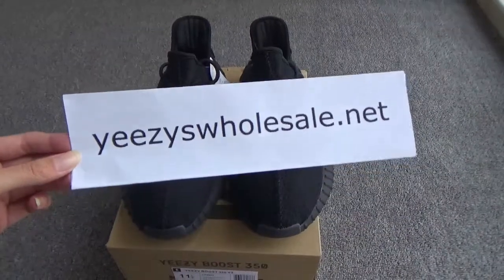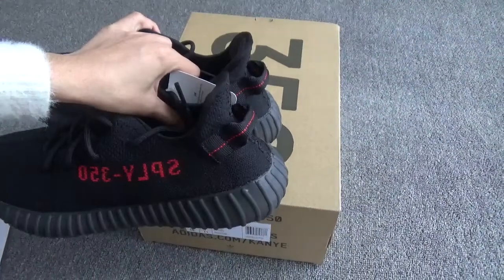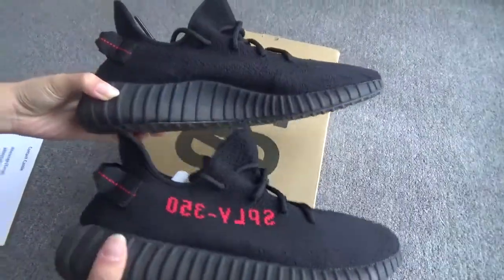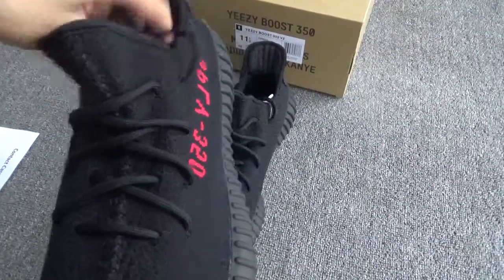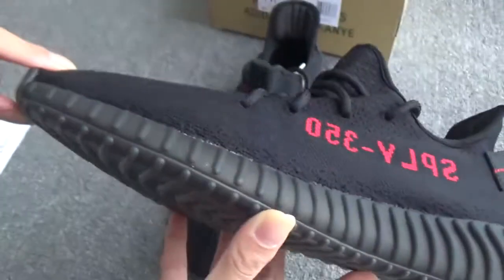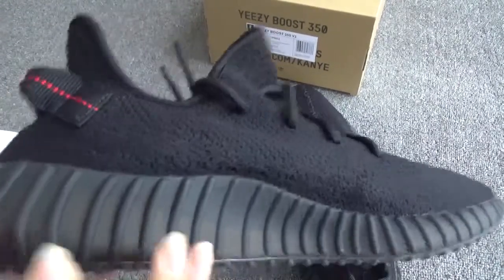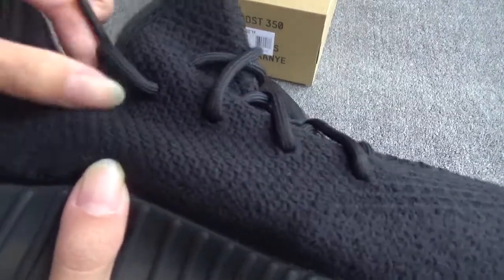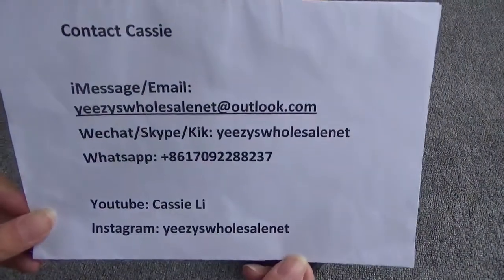YEEZY BOOST 350 V2 PIRATE BRED WITH PULL TAB FROM YEEZYSWHOLESALE.NET